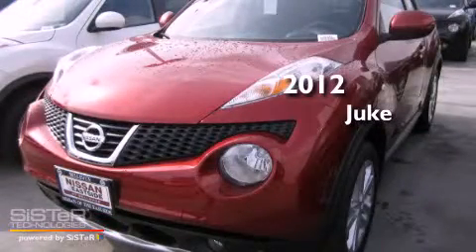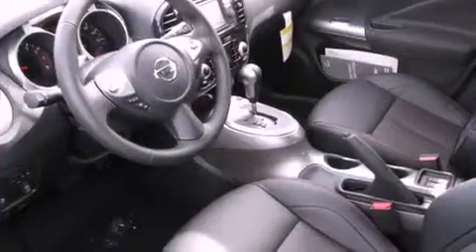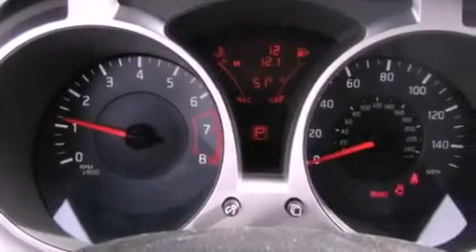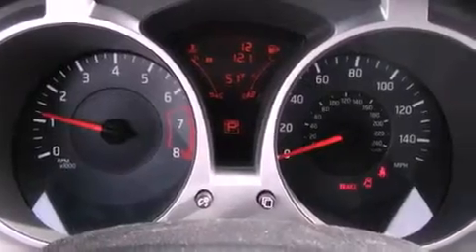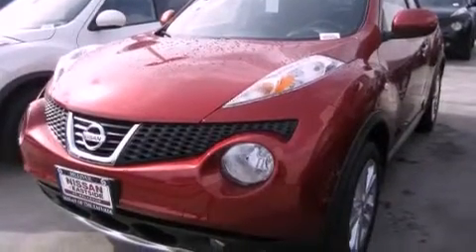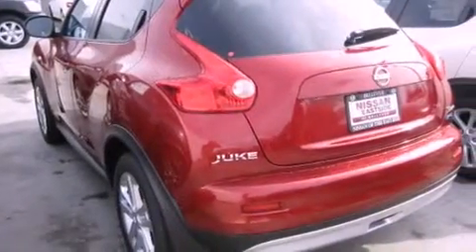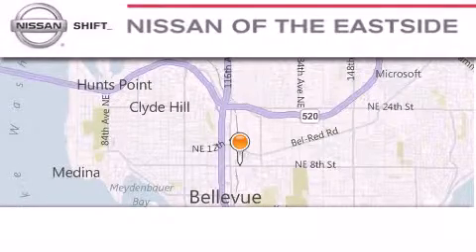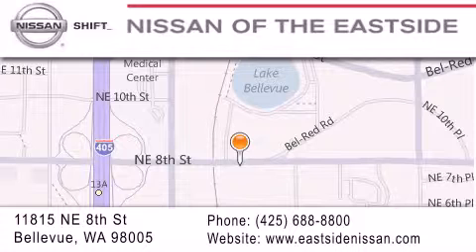2012 Juke Bellevue WA 98004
Year : 2012
 Make :
 Model : Juke
 Engine : 1.6L I4 DOHC 16V
 Trans . : CVT
 Exterior : Cayenne Red
 Miles : 10
 Interior : Charcoal
 Stock : 20734

 2012       Juke Bellevue WA